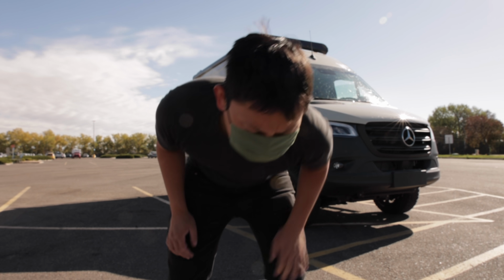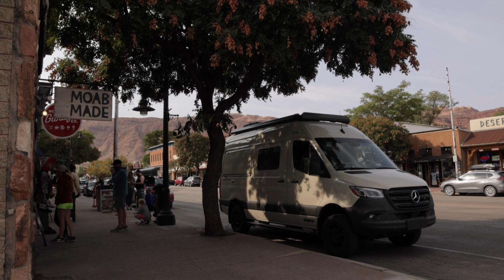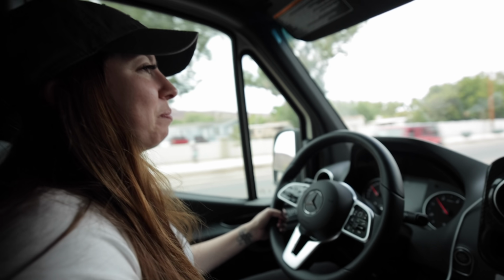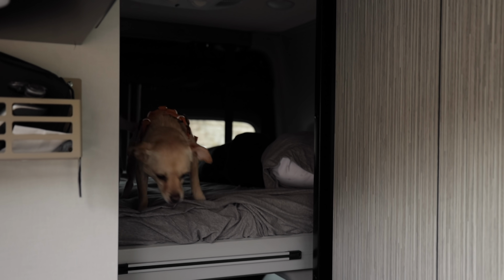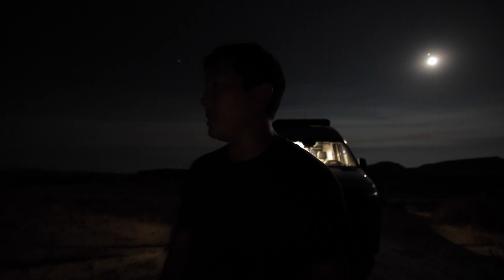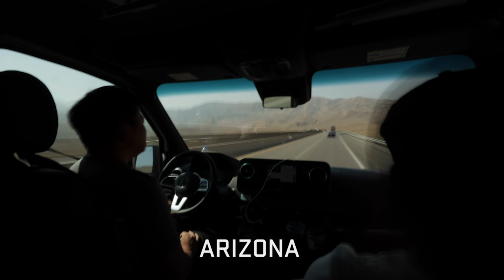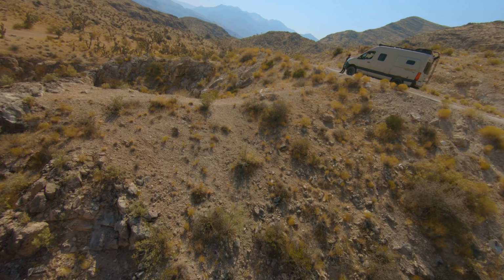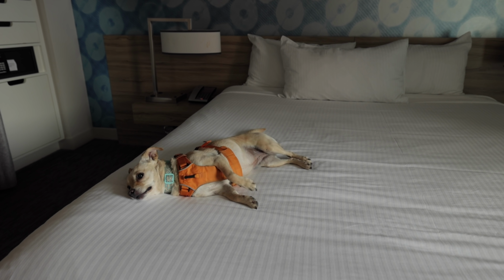Our Cross Country Road Trip Continues!